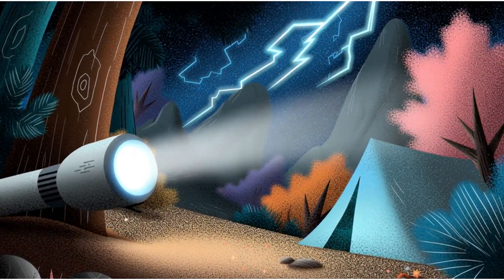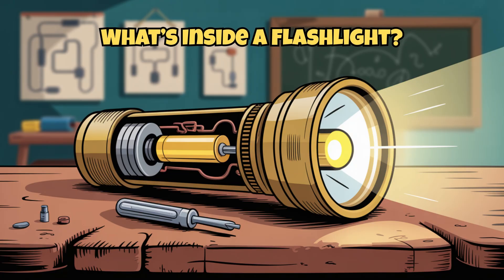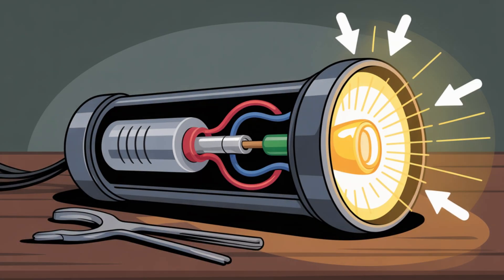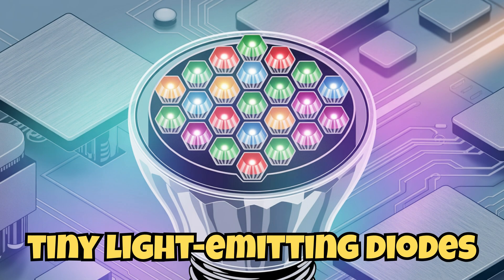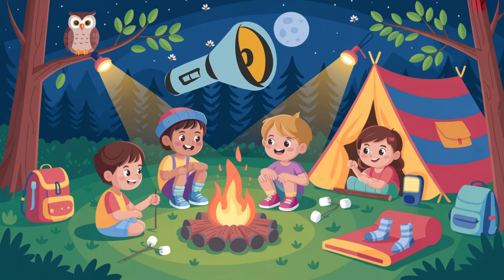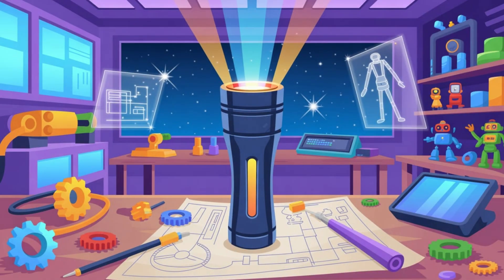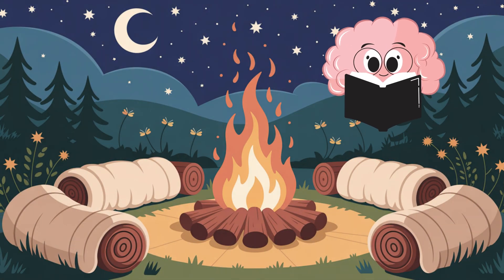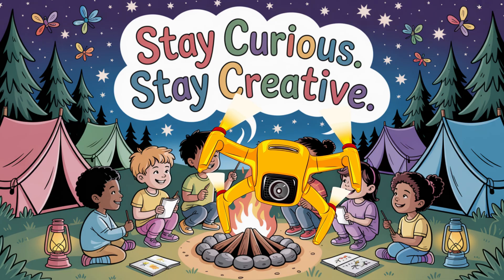🔦 How Flashlights Work – Light It Up! | 🎬 Skyfire STEM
In this bright and brilliant STEM episode, we’re lighting up the mystery of how flashlights work—perfect for curious campers and nighttime explorers! 🧠💡🌲
🌟 Discover what’s inside a flashlight and how each part works
⚡ Learn how circuits carry power from batteries to the bulb
🔋 Explore the difference between old-school bulbs and modern LEDs
🎯 Plus—take on your STEM mission: design your own super flashlight with creative features like bug zappers, solar power, or color-changing beams!

✨ This episode is perfect for curious kids ages 6–10—and anyone who loves science, engineering, and camping under the stars.

This episode is part of Skyfire STEM, our educational video series where real-world science meets imagination, adventure, and design thinking!

📚✨ Explore our bestselling series:
🎮 STEM Adventures
🧸 Cultural Stories
🚗 Science & Innovation